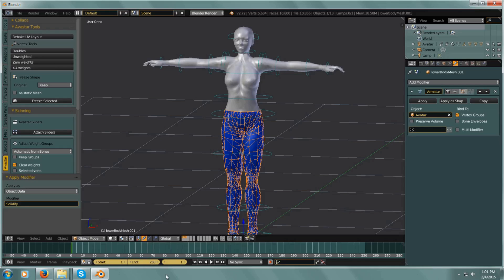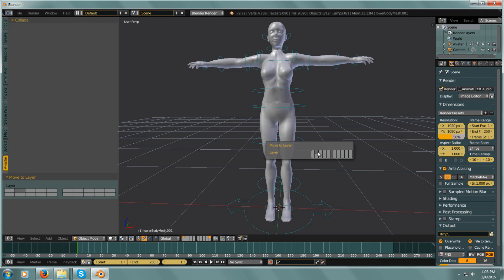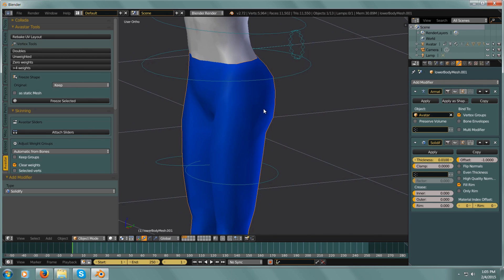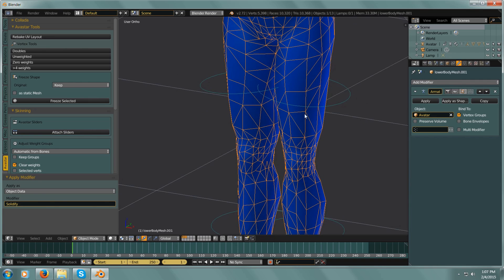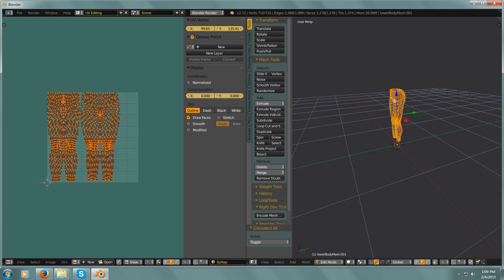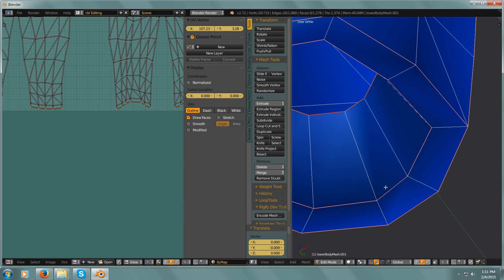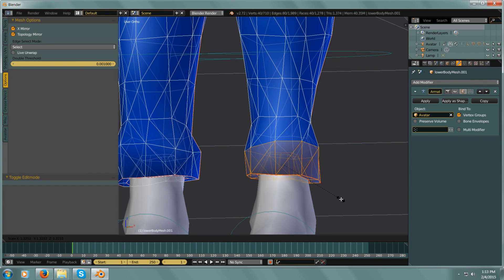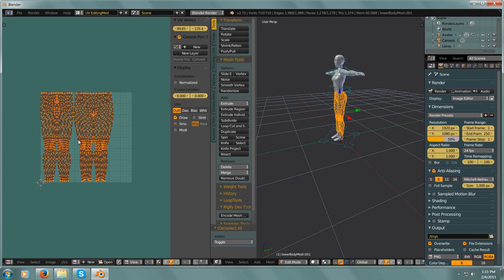How to make Simple 3D clothing for Secondlife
This is a video on how to make quick 3D clothing for your characters in Secondlife using Blender and the Avastar addon. The principles will work for any characters 3D clothing in any game tho.

Purchase my Weighted Wetsuit to transfer my weight to your clothing.